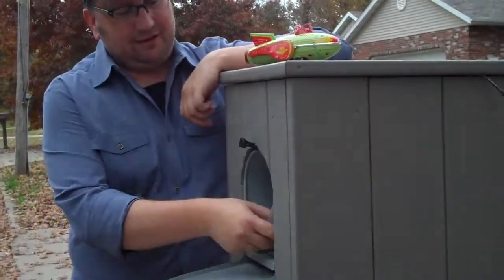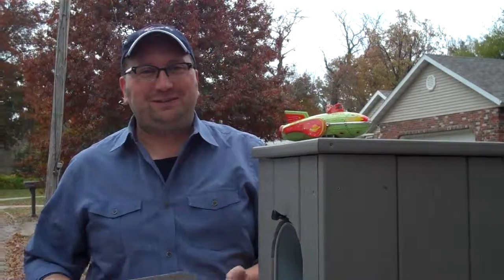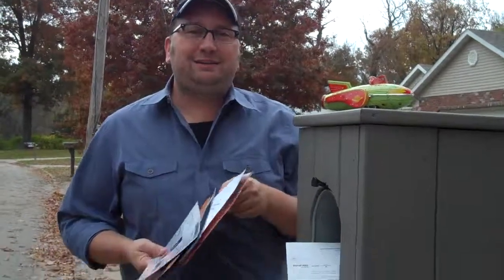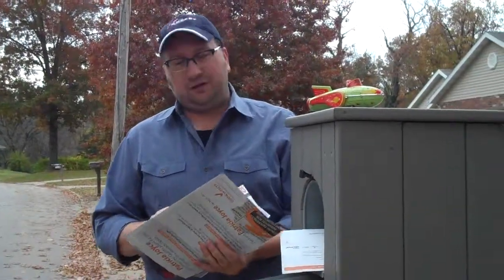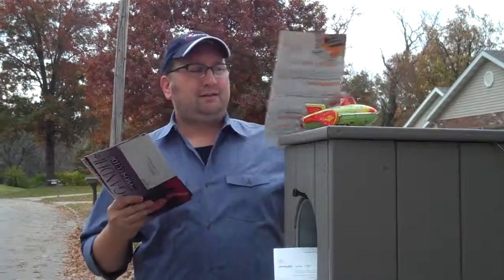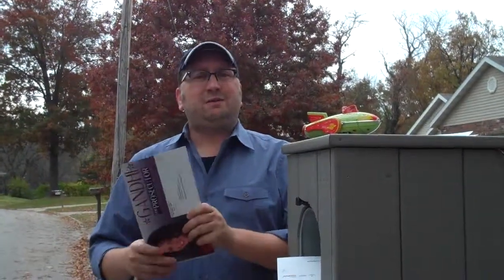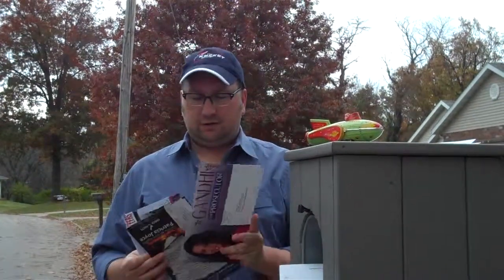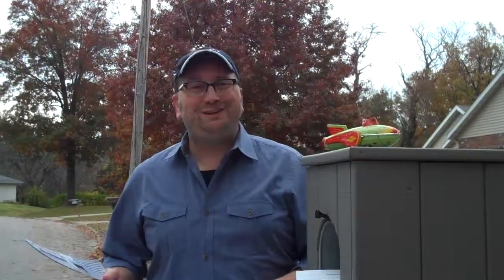How to Win Elections with Direct Mail - The Rocket Group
Gus Wagner of The Rocket Group discusses two direct mail strategies which will help you win your election at the mail box: dimensions and scorched earth tactics.

SNAIL MAIL IF YOU NEED IT FOR SOME REASON:
Gus Wagner
The Rocket Group
Jefferson City, Missouri 65102